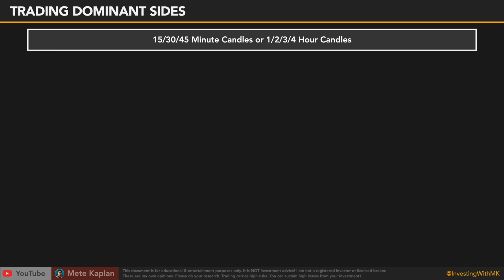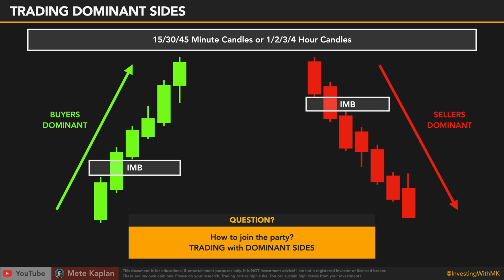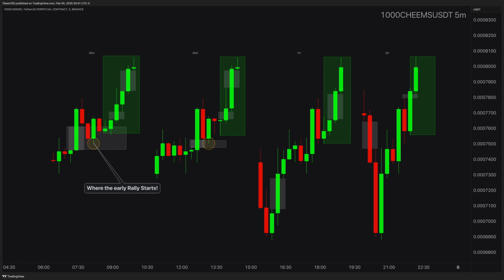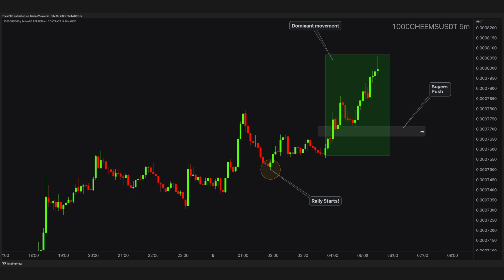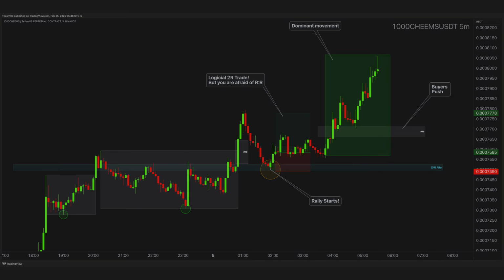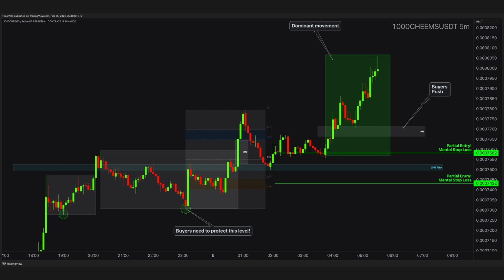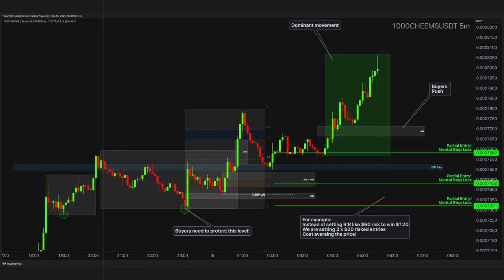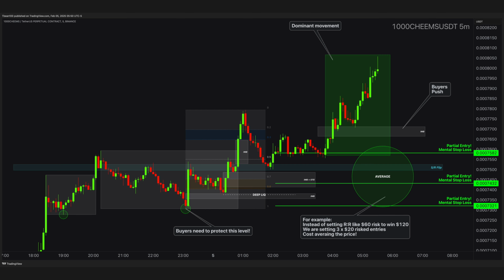One Indicator For Life! How to Cure Too Many Stop Losses?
✅  Description:

In order to day trading, you should learn supply and demand trading and master it. This supply and demand trading strategy is usable for cryptocurrencies, forex, commodities, BTC, bitcoin, and futures, even for stocks, and penny stocks scalping and day trading. I always try to trade with order blocks, breaker blocks and fair value gaps (FVG) with my free trading course & mentorship. Imbalance and liquidity are very powerful concepts to trade. In my opinion, everybody should learn smart money concepts (SMC).

✅  Chapters:

00:00 Intro & Disclaimer
00:37 Momentum Scalping Strategy